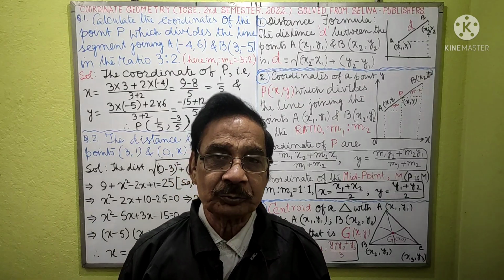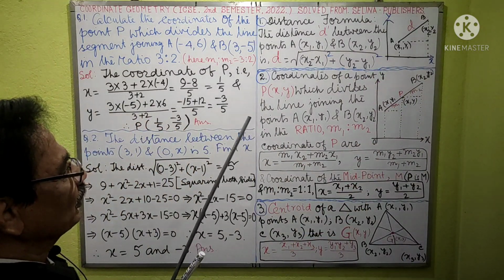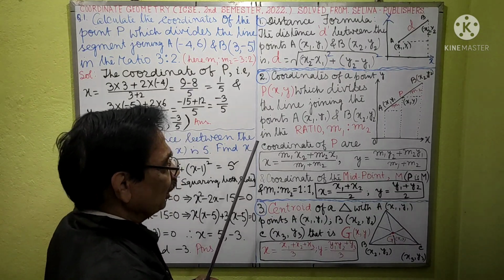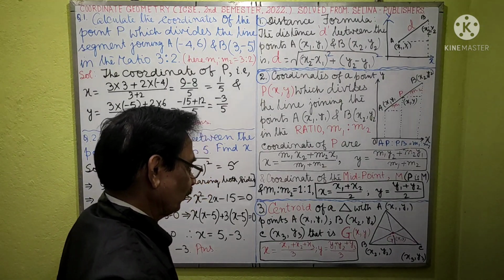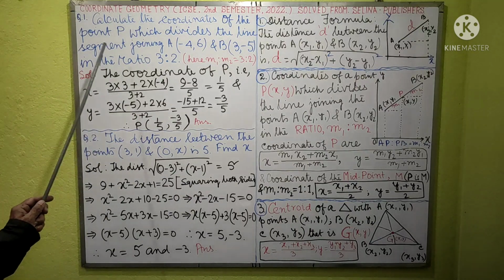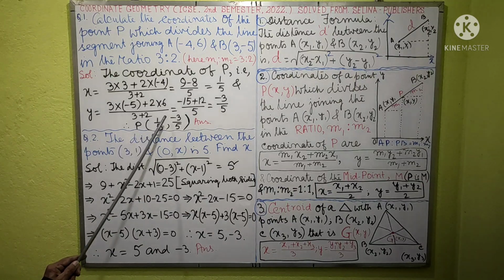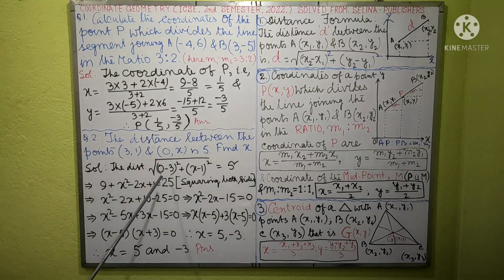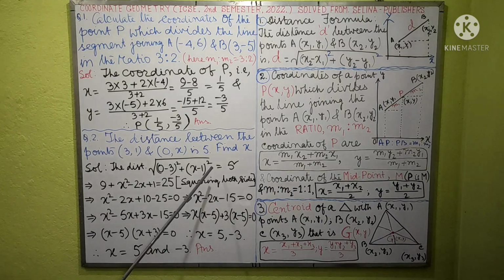COORDINATE GEOMETRY ICSE EXAM SPECIAL ||2ND SEMESTER|| SOLVED FROM SELINA